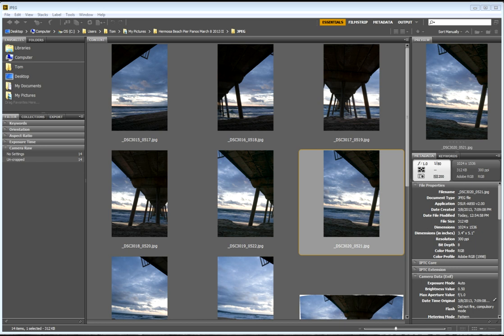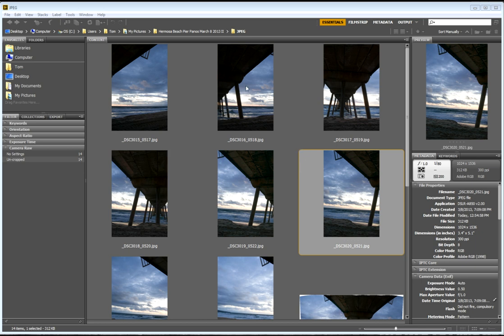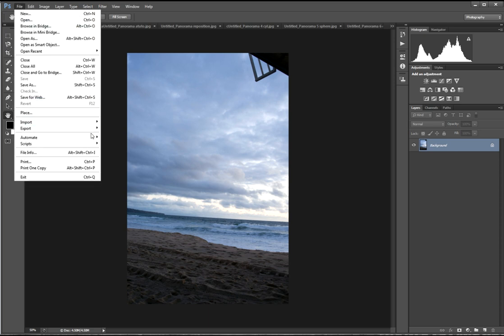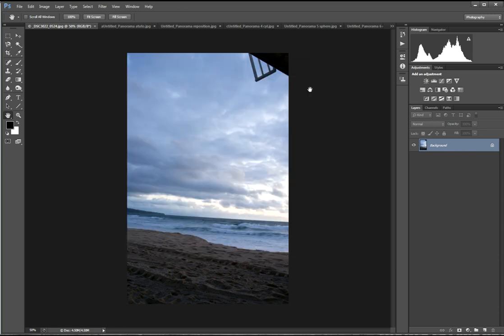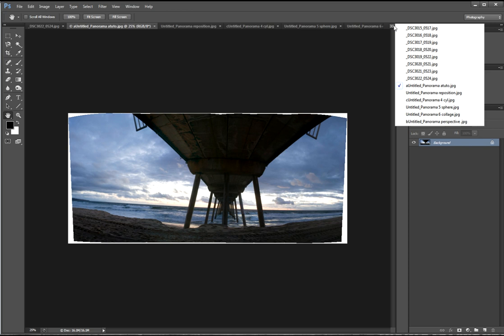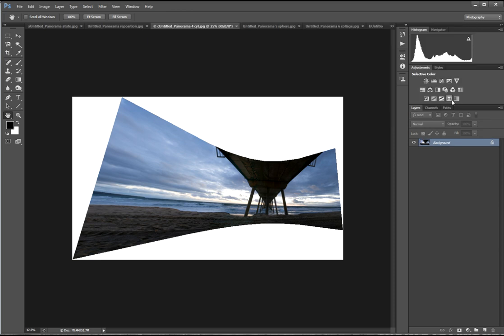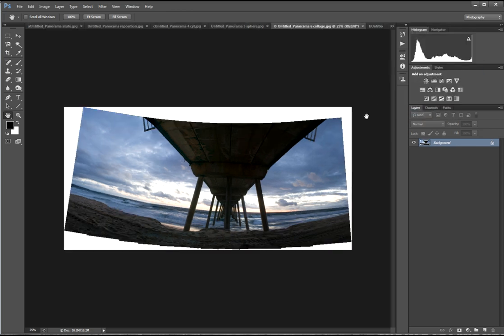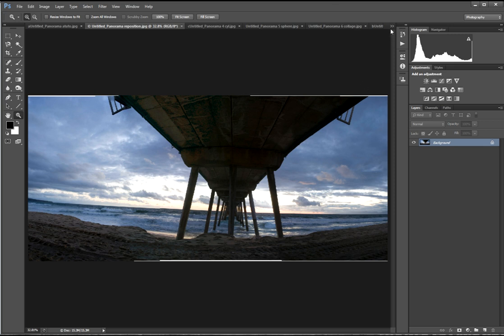Creating Digitally Stitched Panoramic Images in Photoshop CS6 episode II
In this video I show you the different layout options in photomerge and the different results they produce.